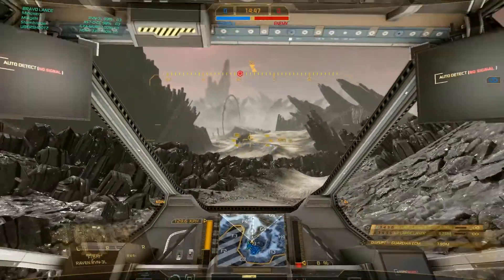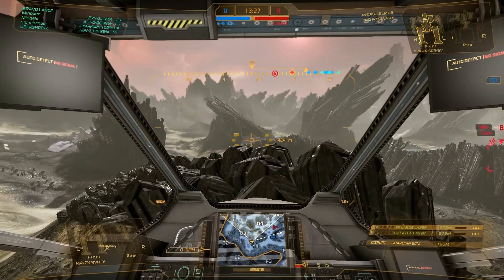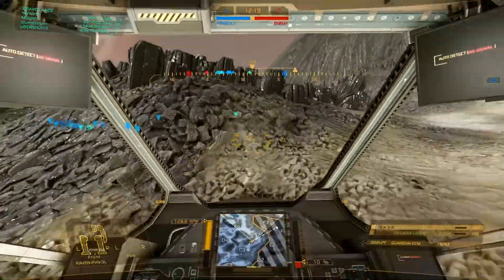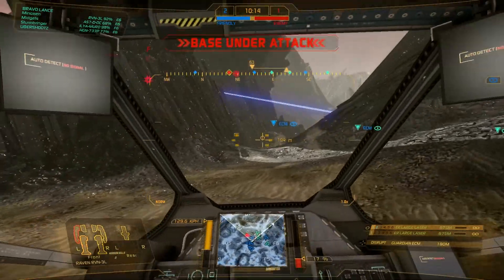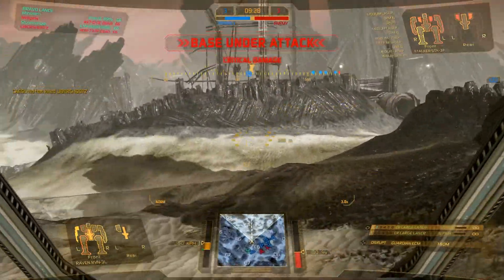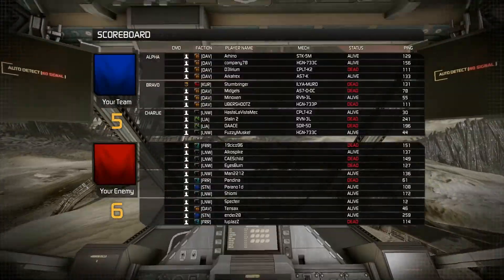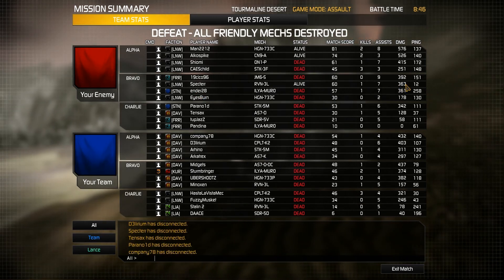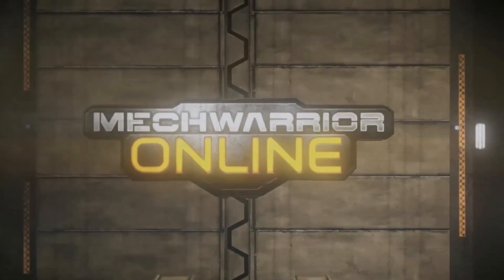MWO Ride Along: RVN-3L (P) Drop 9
Hello Everyone!  Here is Drop #9 in Peefsmash's Pub Raven-3L (P).  Ride along with me and be sure to check out the Let's Build It episode for this mech.  Feel free to post recommendations for builds and requests for future episodes.